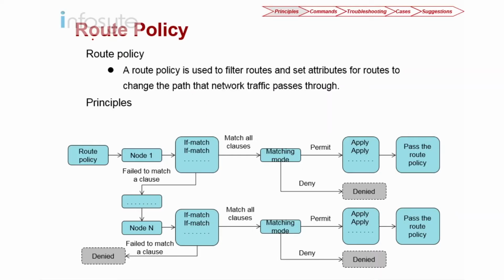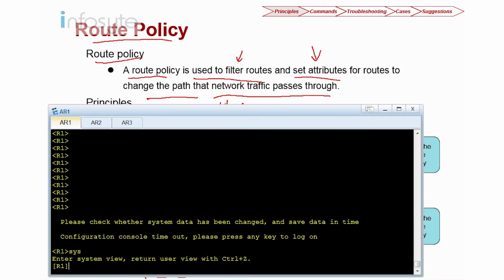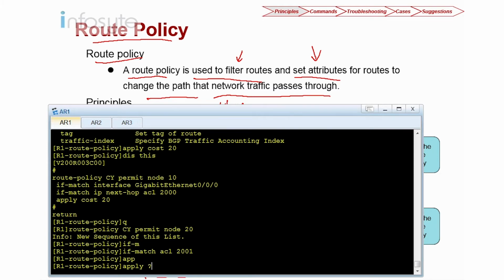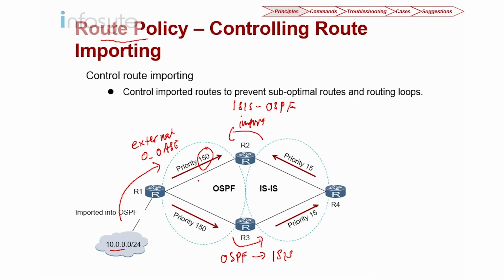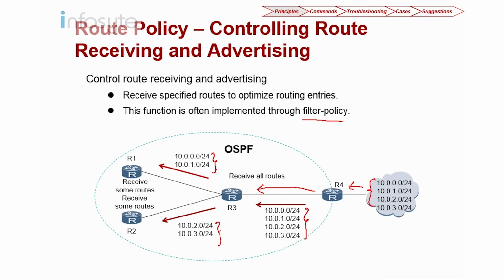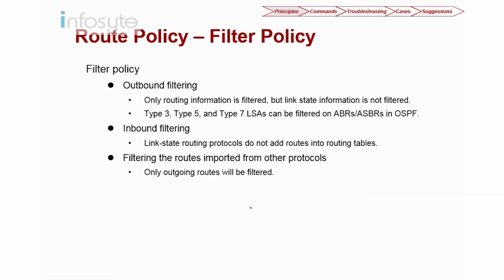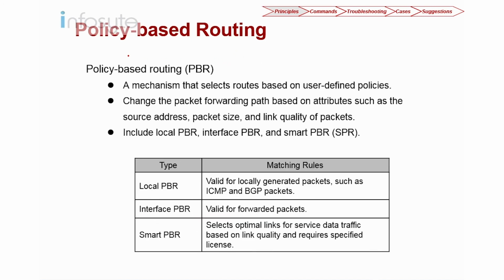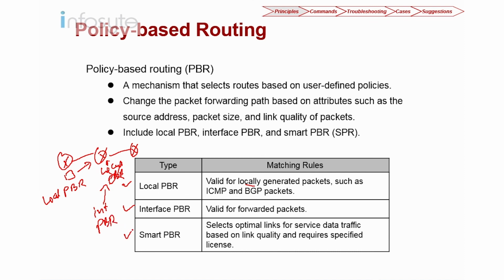Huawei HCIE Routing & Switching Training : Route Import and Control Part 4